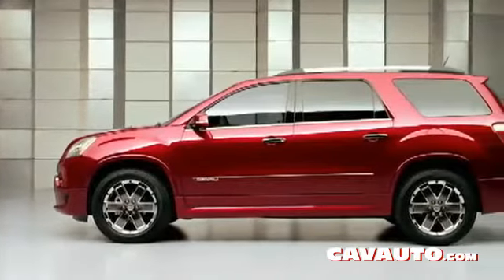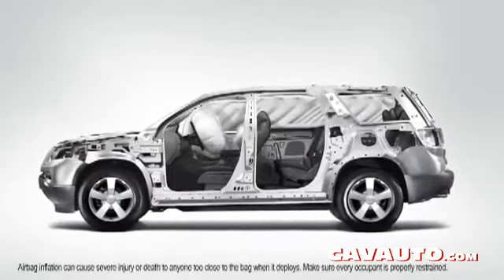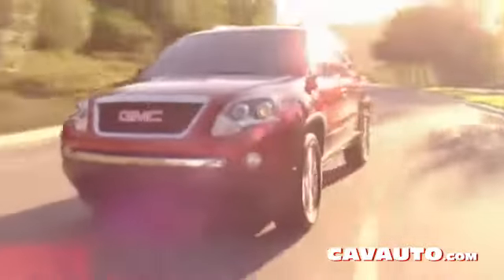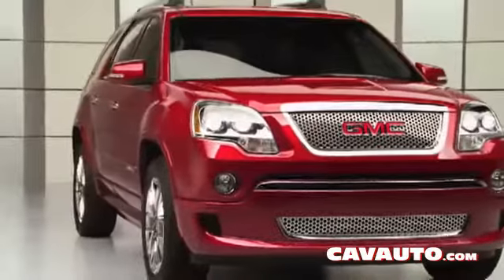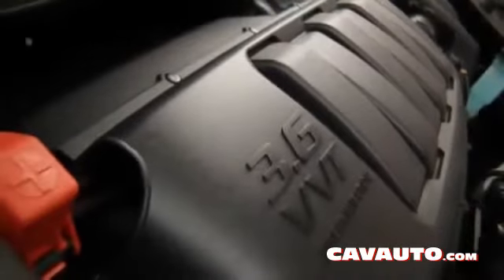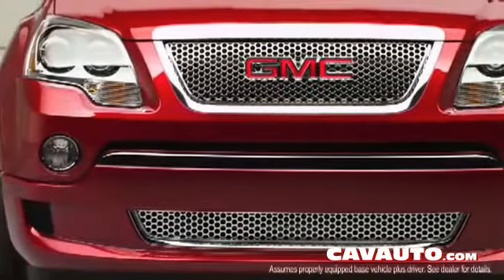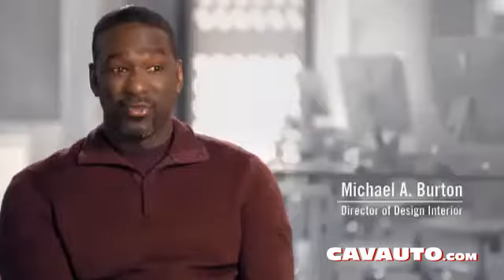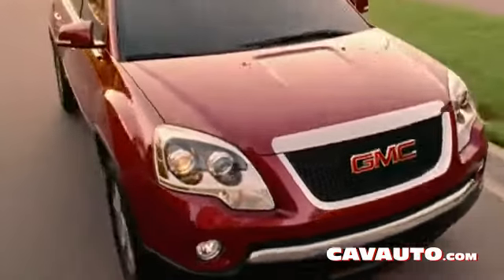GMC Acadia - Presentazione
Leggi tutti i dettagli su questo modello sul sito oppure clicca MiPiace sulla Facebook FanPage Cavauto
Notizie in 140 caratteri? Diventa nostro follower su Twitter